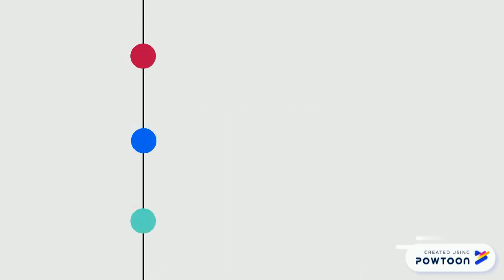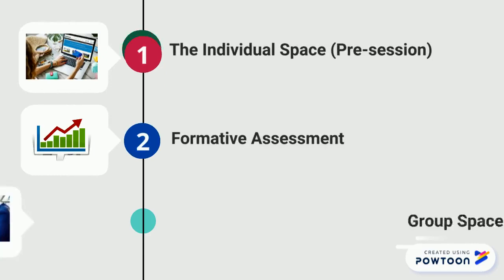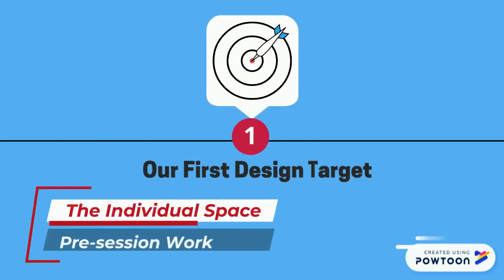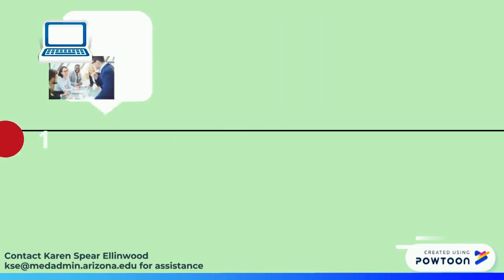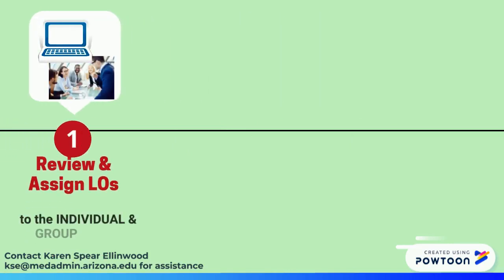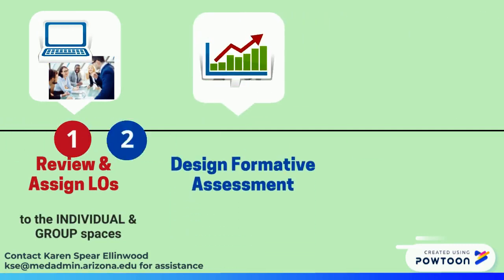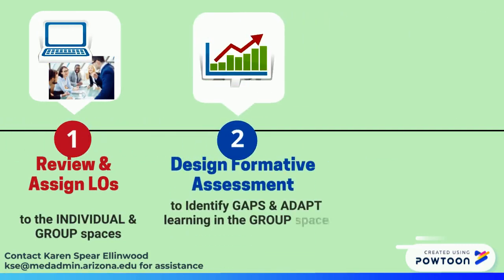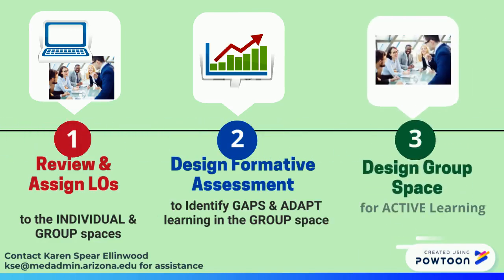Flipped Learning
This 3 minute video describes the structure of the flipped learning model, and ideas for active learning strategies for designing the group space!-- Created using Powtoon -- Free sign up -- Create animated videos and animated presentations for free.  PowToon is a free tool that allows you to develop cool animated clips and animated presentations for your website, office meeting, sales pitch, nonprofit fundraiser, product launch, video resume, or anything else you could use an animated explainer video. PowToon's animation templates help you create animated presentations and animated explainer videos from scratch.  Anyone can produce awesome animations quickly with PowToon, without the cost or hassle other professional animation services require.